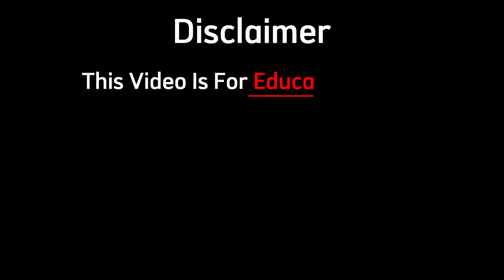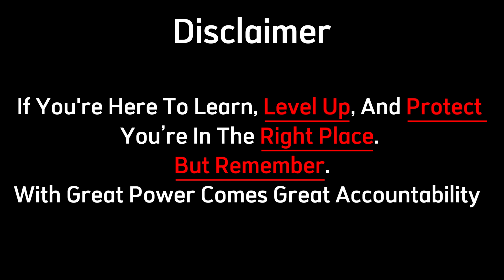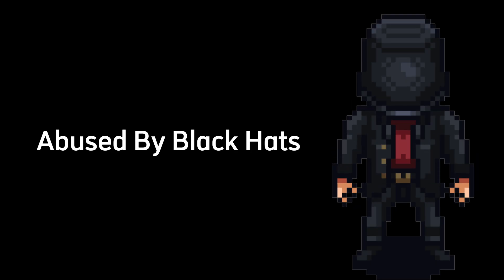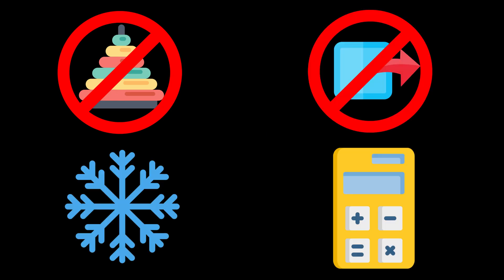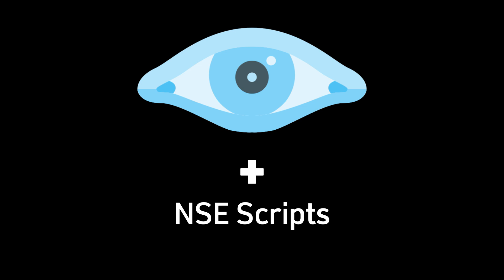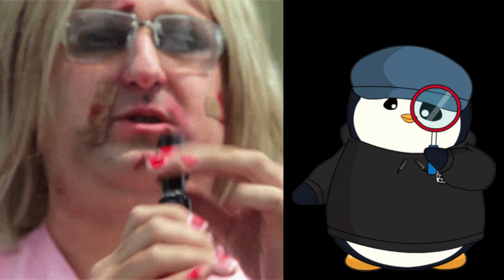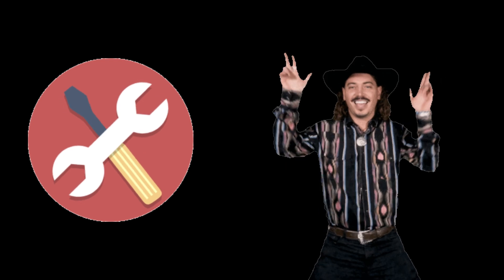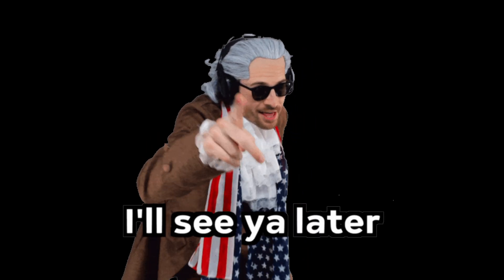BlackHat Tools Explained: No BS (This Video Is for Educational Purposes Only)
“This isn't for the curious — it's for the committed. These are the tools used in silence, in the shadows, far from the eyes of YouTube tutorials. You won't find them in textbooks or clean hacking courses. These are the real weapons — used by the ones who don’t ask for permission, only results. In this video, I’m not just naming tools… I’m revealing how the underground really works, and what makes these tools so feared, powerful, and respected. Watch closely — because once you see it, you can't unsee it. And once you understand it, you’ll never think like a beginner again.”
This video is for educational purposes only — to show how real-world attackers think, what tools they use, and how you can prepare yourself to face them. These aren’t fantasy scripts or movie scenes — these are actual tools used by BlackHat hackers in the wild: from exploitation to evasion, from footprinting to full-blown attacks. Understanding these tools doesn’t make you a criminal — it makes you aware, alert, and prepared. If you want to think like an attacker to become a stronger defender, this is where you start. Watch closely, learn deeply, and stay ethical.